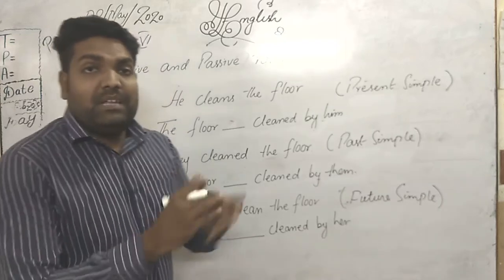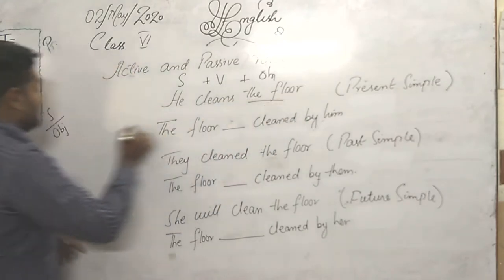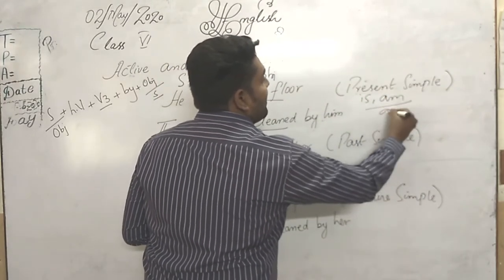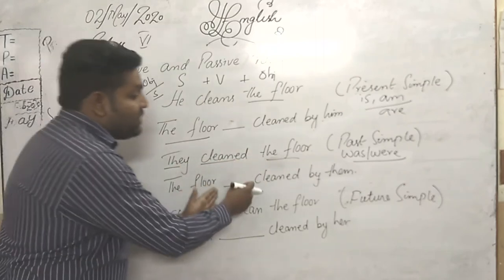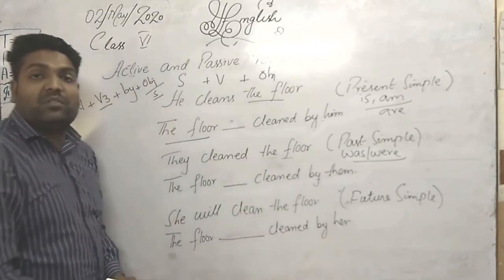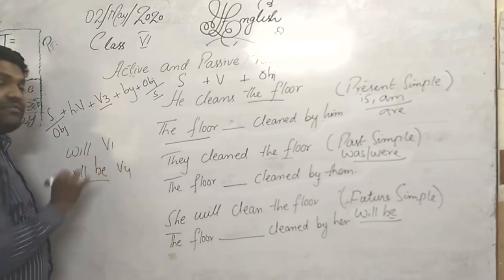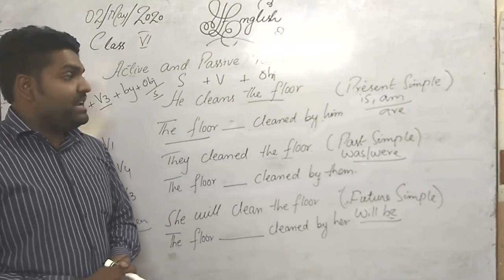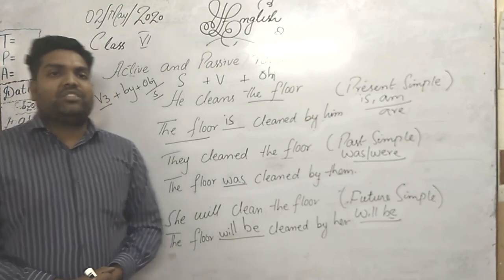Class VI Active And Passive Voice Subject English Hayat School Junior Branch